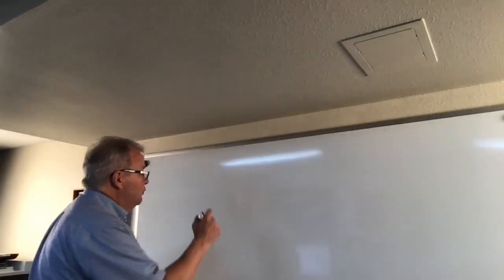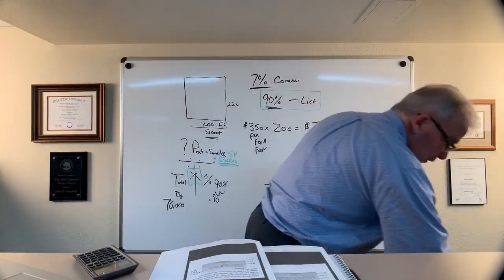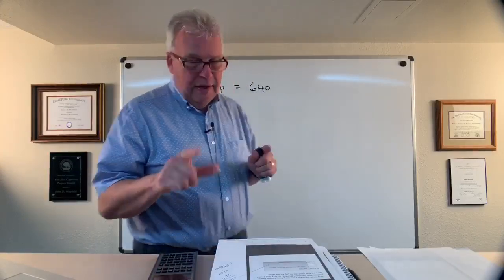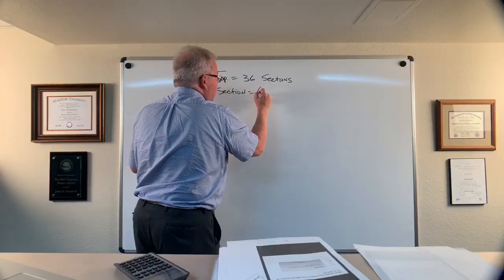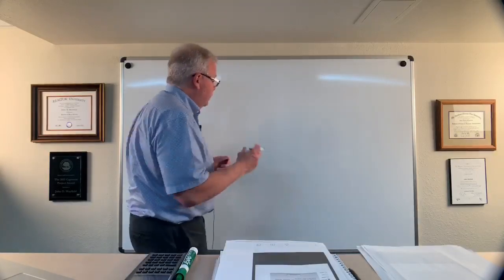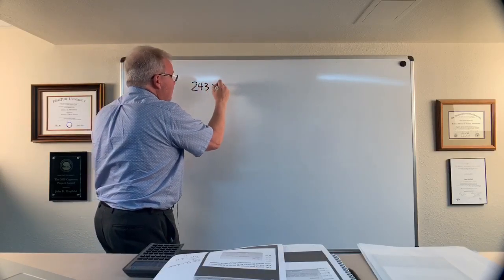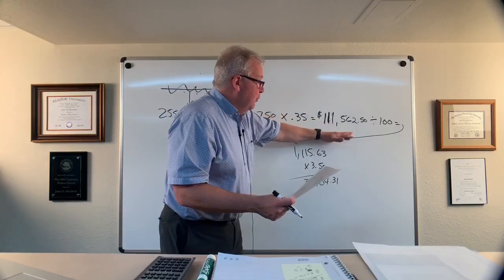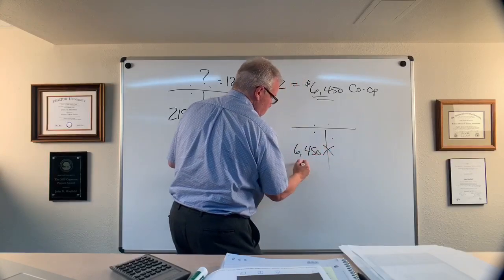Global Real Estate School Live Stream July 9, 2019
Live Stream for Global Real Estate School, 2019